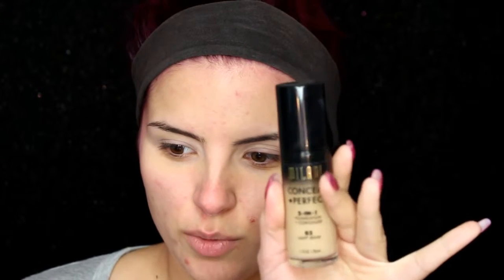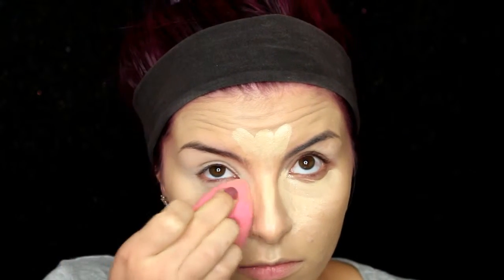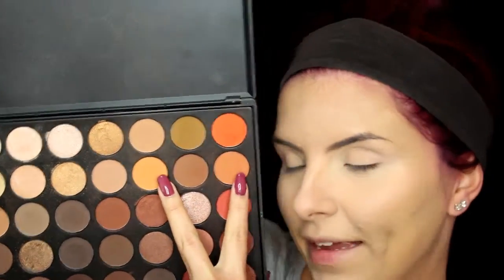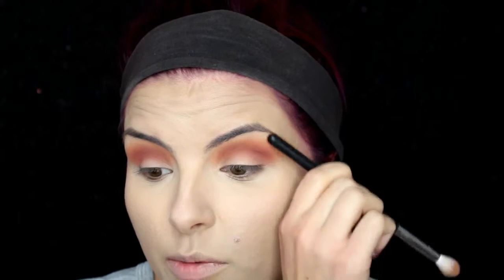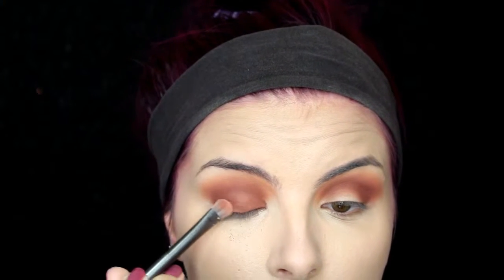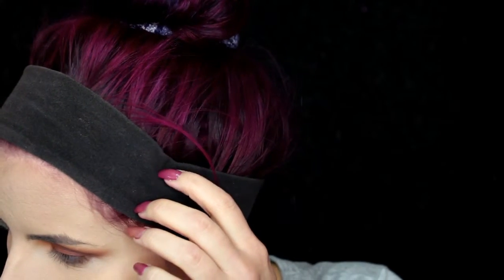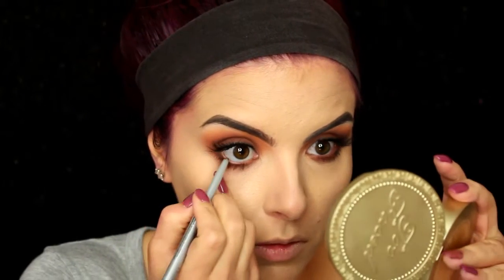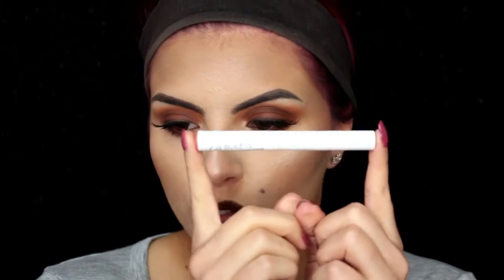Orange & Brown Fall Thanksgiving Makeup Look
Hey Everyone! Today's video is yet another long one. I swear I can't do talk through because I don't know when to shut up! lol I cut down as much as I could. Anyway, get comfy and I hope you enjoy!

Previous Videos

Products:

Milani 2 in 1 Foundation
BeccaxJaclynHill Face Palette
The Balm Eye Pencil "Jac"
Loreal Voluminous
Salon Perfect "614"
Mac Lip Liner "Cork"
Colour Pop Ultra Matte "Limbo"
Colour Pop Lippie "Button"